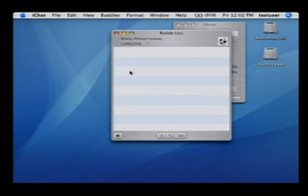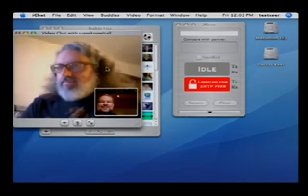DEF CON 15 Hacking Conference Presentation By Phillip Zimmerman - Z - Phone - Video